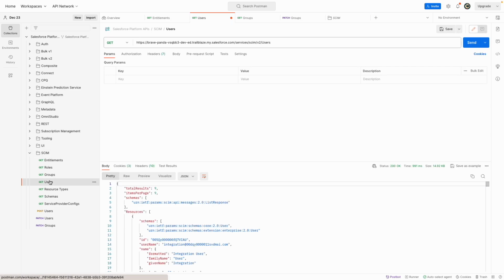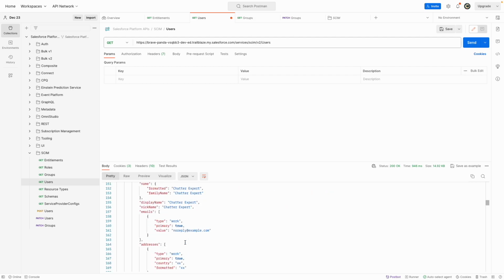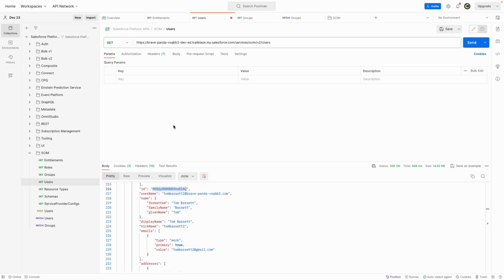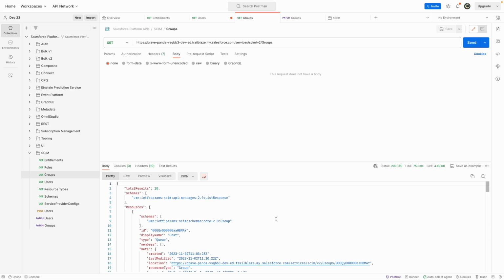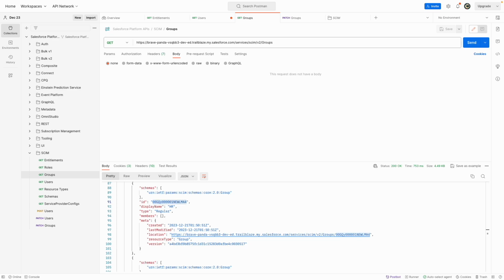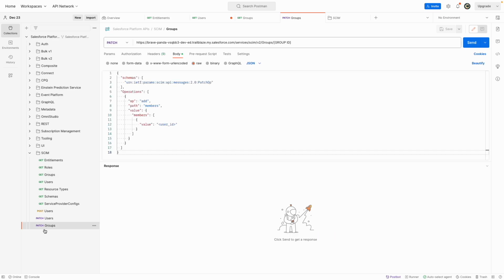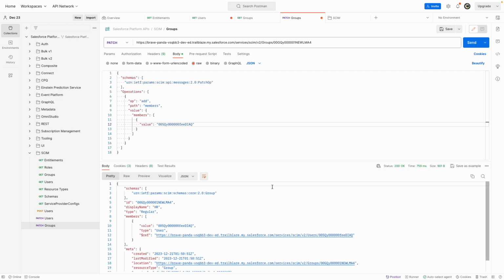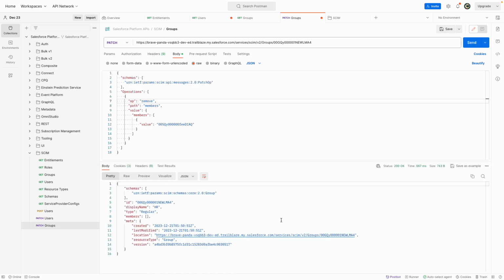Use Salesforce SCIM API to Add or Remove Users from a Public Group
Learn how to effortlessly manage users and groups using the SCIM API in this tutorial! Follow along as we fetch user IDs, retrieve a list of groups, and add users to specific groups with ease.